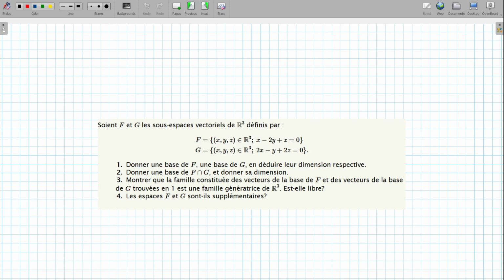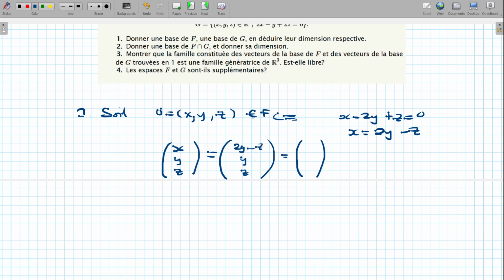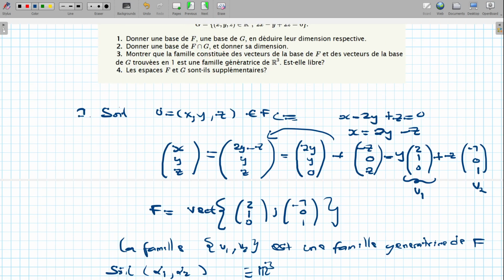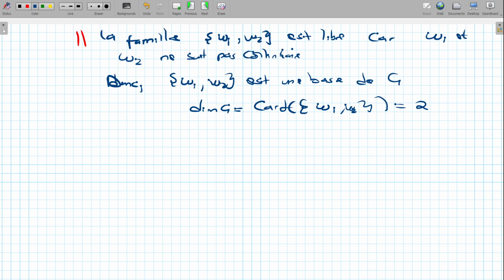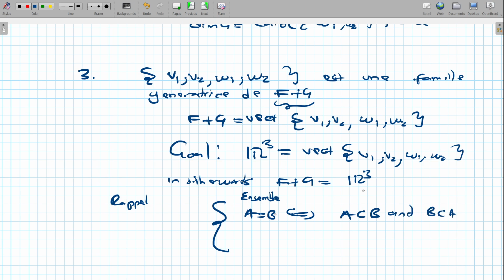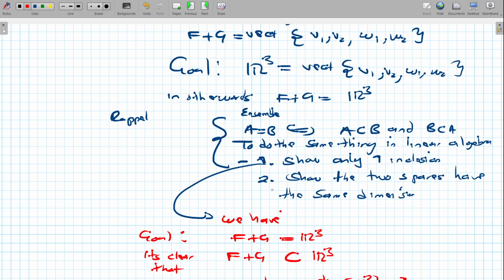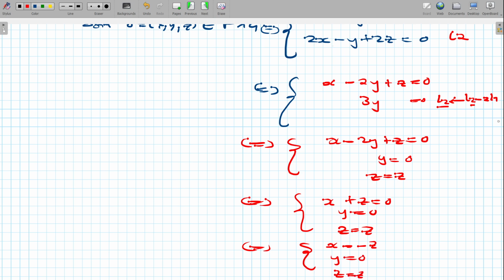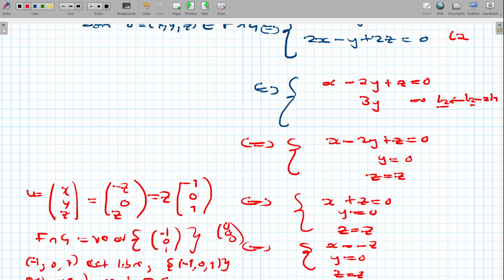Espaces vectoriels exo3